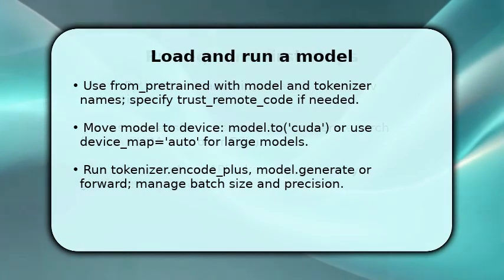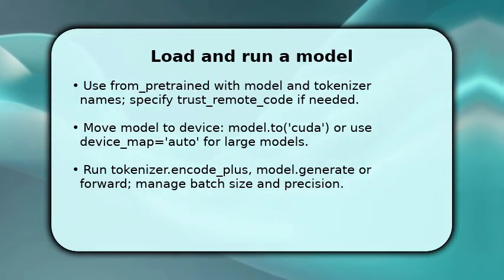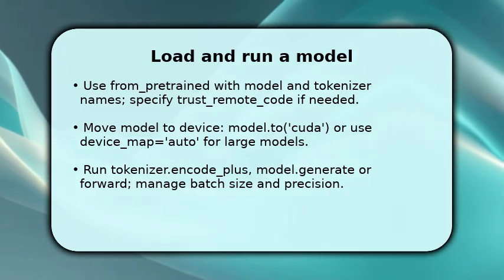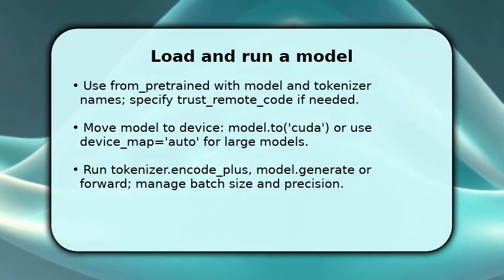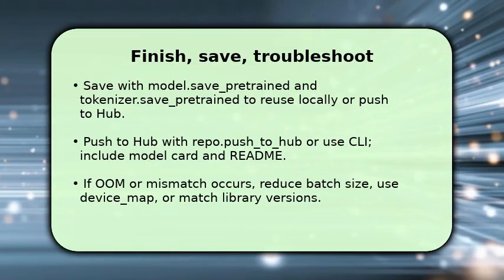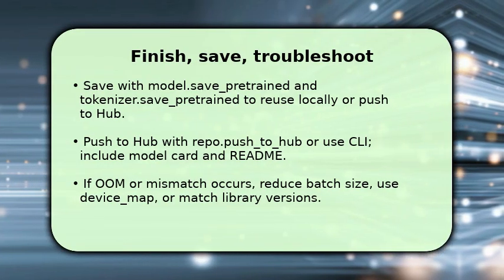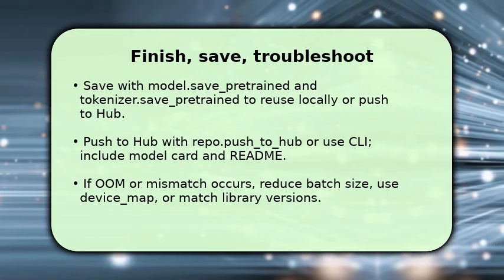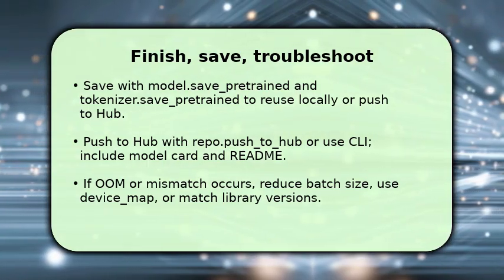How to Use Model from Huggingface - Easy Guide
How to Use Model from Huggingface - Easy Guide | 🔒 Surfshark VPN Deal — Stay private and secure. $1.99/mo + 3 Months Free ▸

Dive into the world of machine learning and discover how to easily utilize models from Hugging Face with our step-by-step guide. Learn installation, usage examples, and best practices for integrating cutting-edge AI tools in your projects.

Hugging Face, machine learning model use, installation steps, AI integration tutorial, use case scenarios,